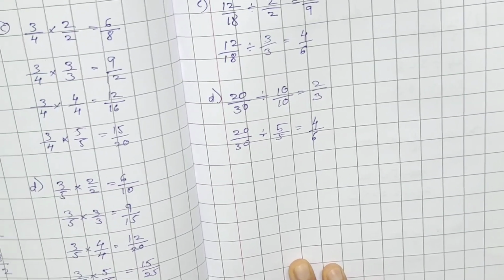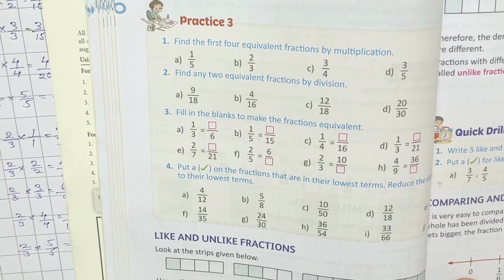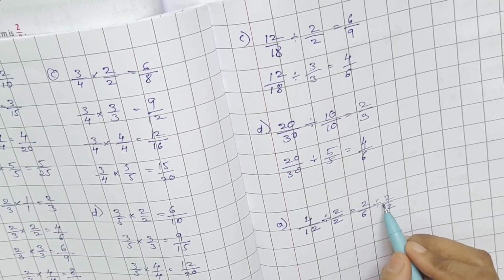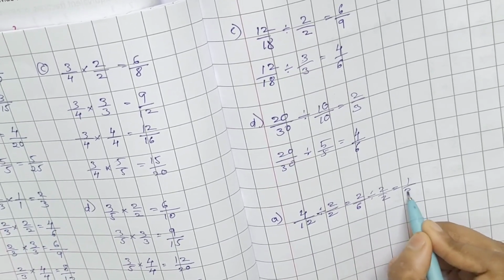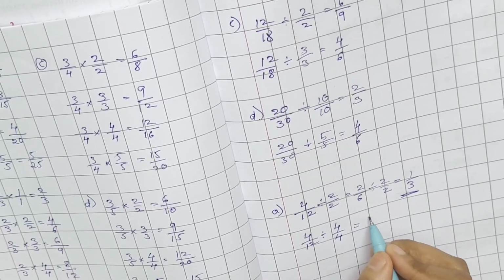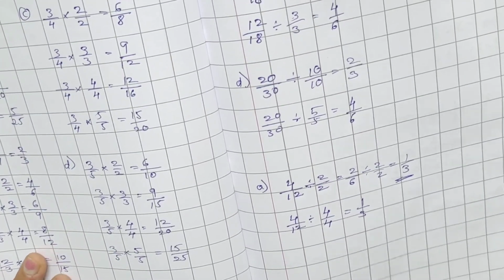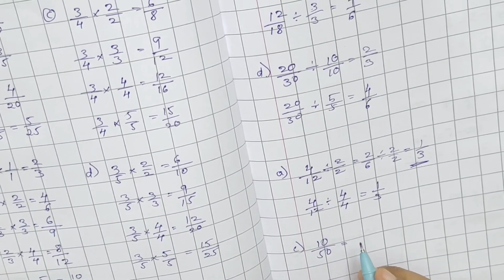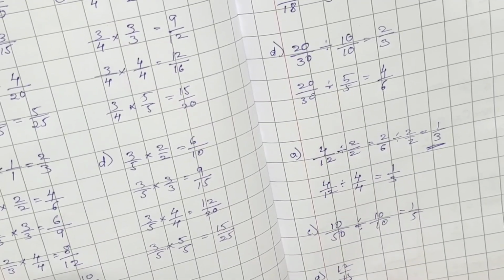Class 4 Maths Lesson 6: Fractions( practice 3)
Finding equivalent Fractions by multiplication and division.